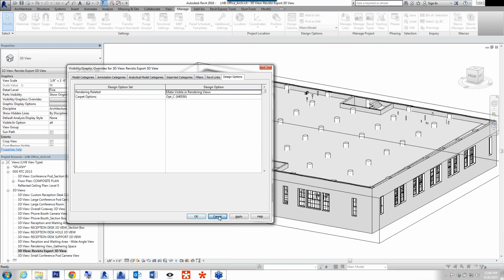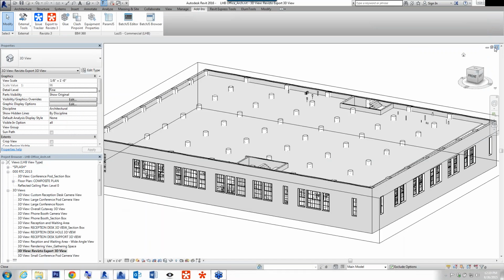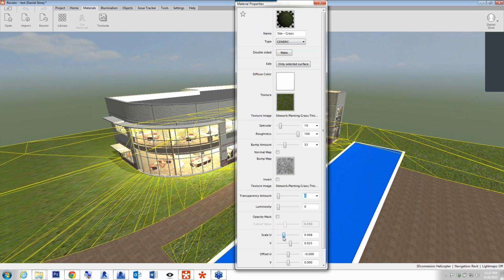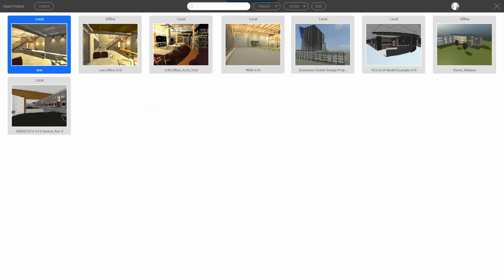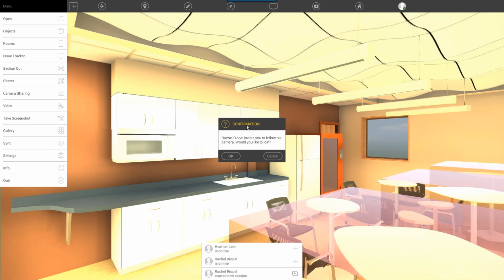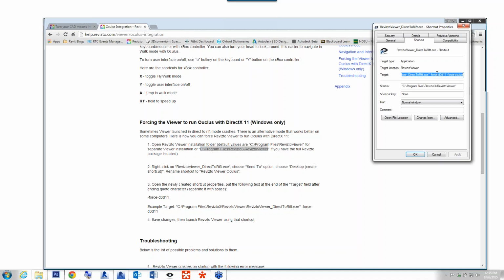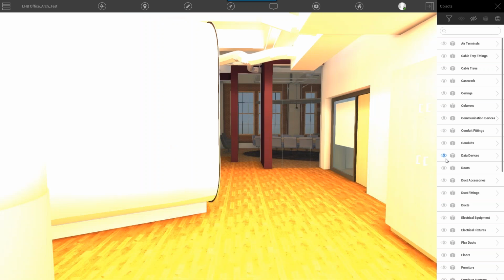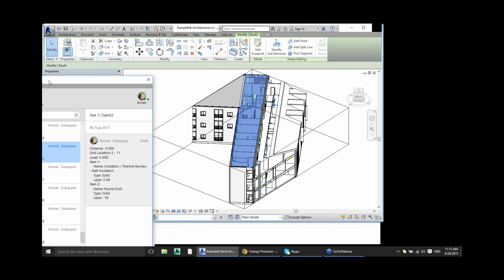REVIZTO EXCLUSIVE WEBINAR BY DAN STINE! 26 Aug 2015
Welcome to Revizto webinar hosted by our guest speaker Dan Stine - BIM Administrator at LHB (USA), Author, Instructor, Architect with 23 years of experience, and an avid Revizto user!
Dan shares with you his favorite features in Revizto, shows  how to efficiently navigate a Revit model for internal and external design review and explore the model in immersive VR thanks to Oculus support that Revizto has. All of the topics covered are accomplished using the latest version of Revizto Editor and Viewer.

We hope, after this presentation you will have a good understanding on how you can start using Revizto right away.